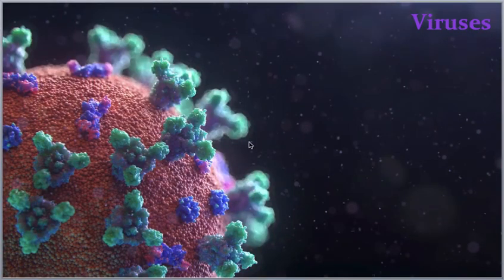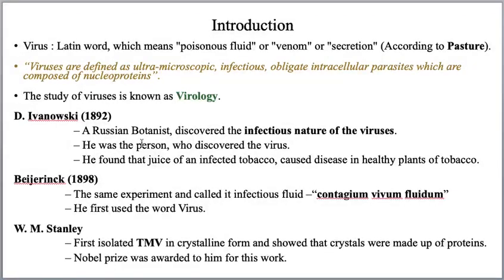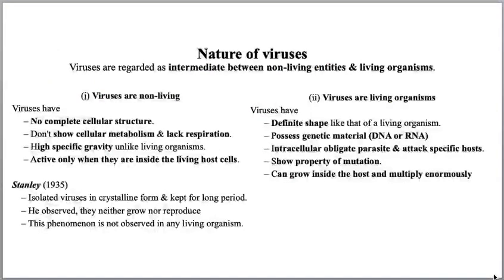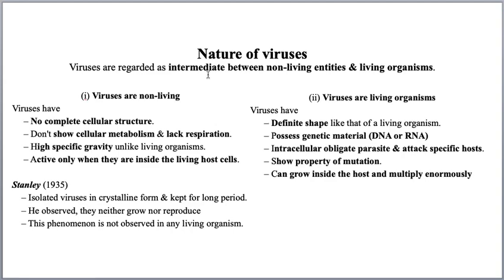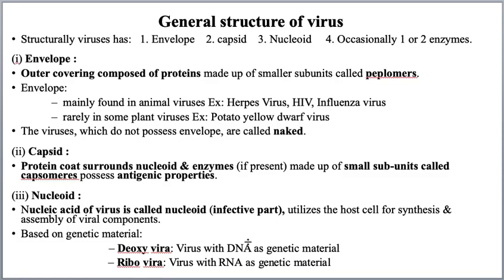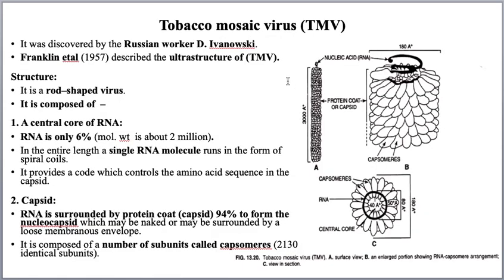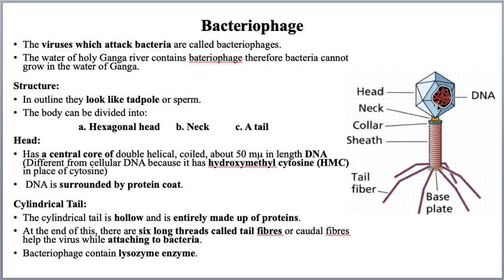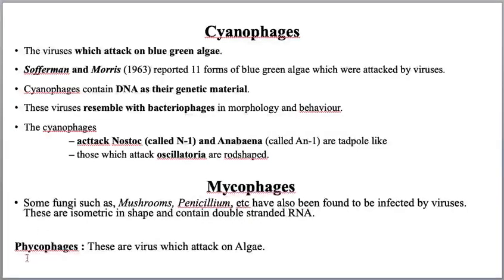Biological classification (Lecture 19)